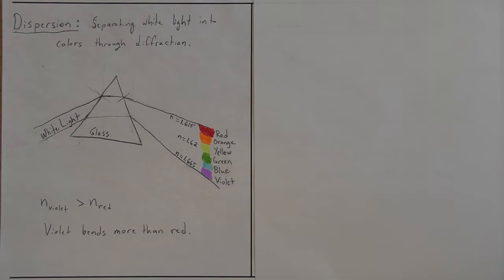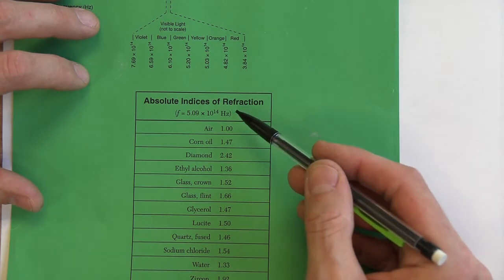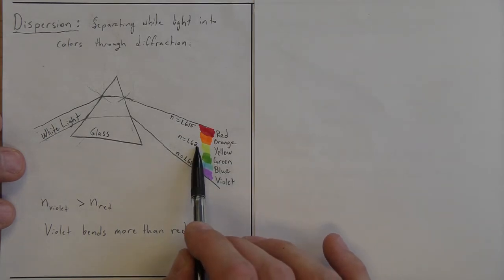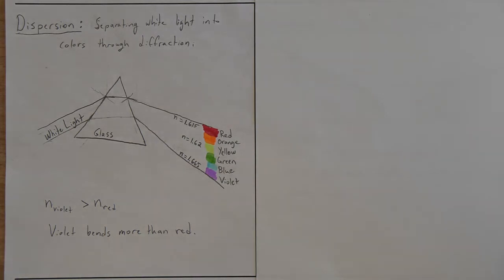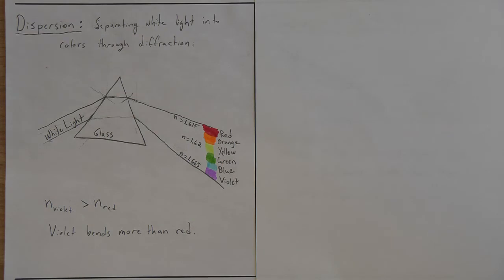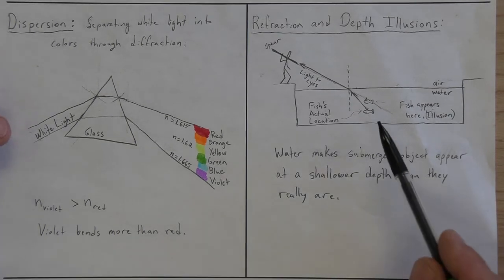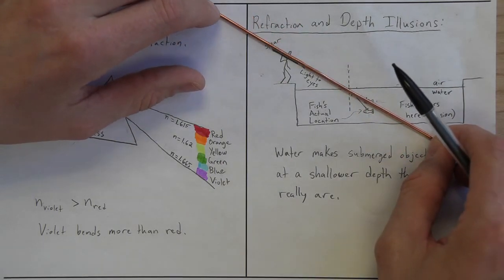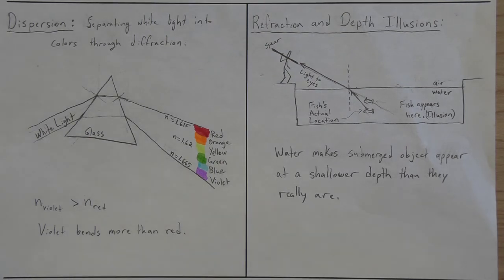Tupaj: Regents Optics Video 4b, Refraction Demonstrations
In this video you will observe two common optics phenomenon, and you will learn how to explain them with the concept of refraction.